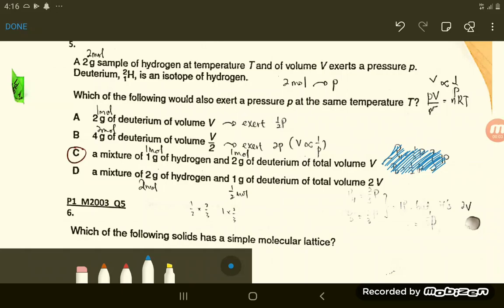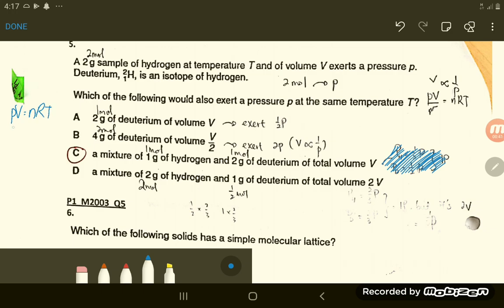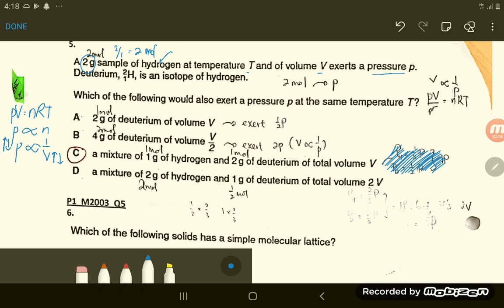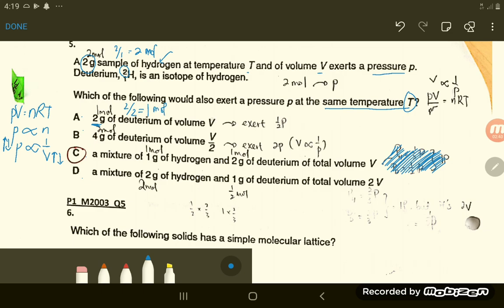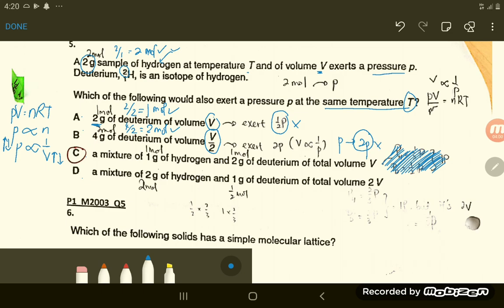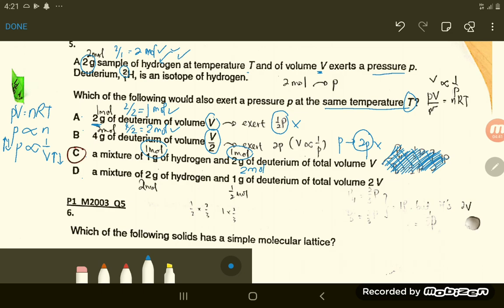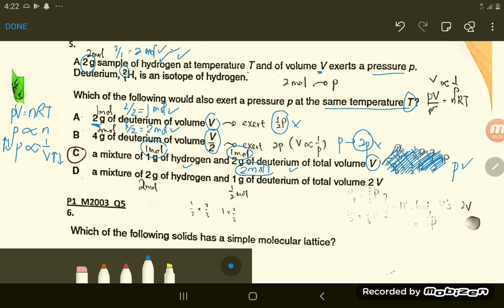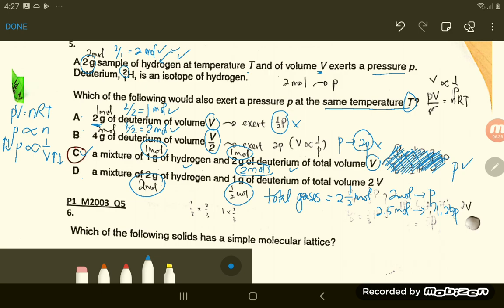SOM P1 MS E ON02 7 Q5